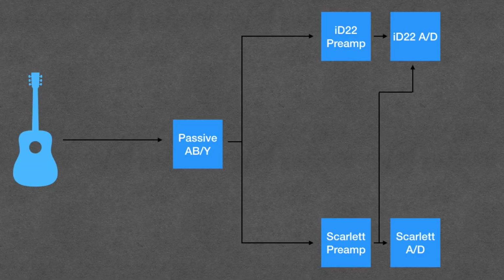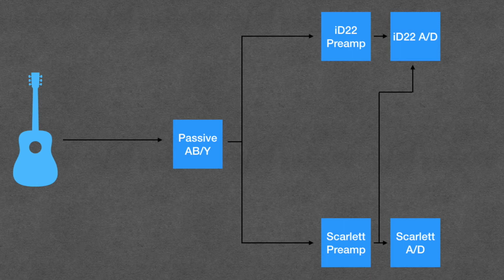Audient iD22 vs Focusrite Scarlett 2i4 | BLIND SHOOTOUT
The Focusrite Scarlett and Audient iD series are two of the most popular interfaces for home recording. The Audient is more expensive and has some additional features but does that mean it SOUNDS any better. Let's find out.